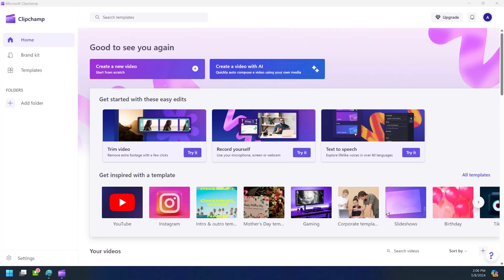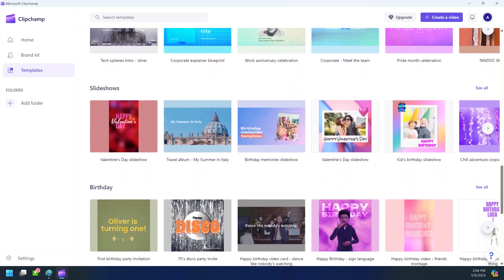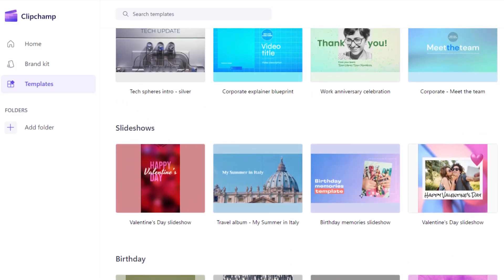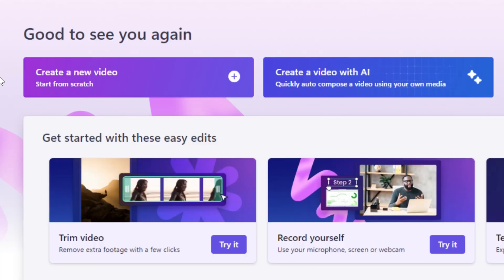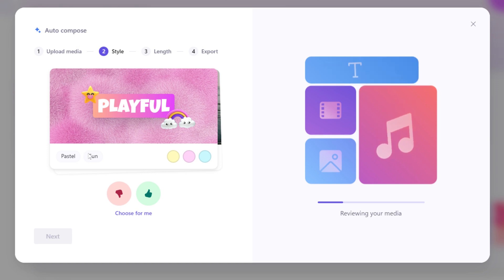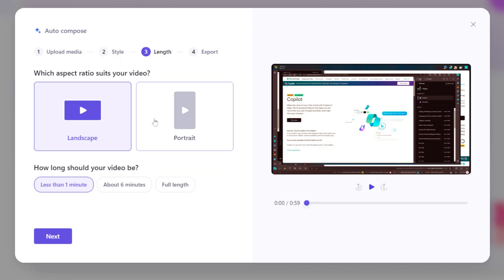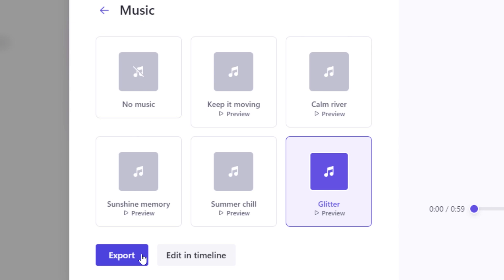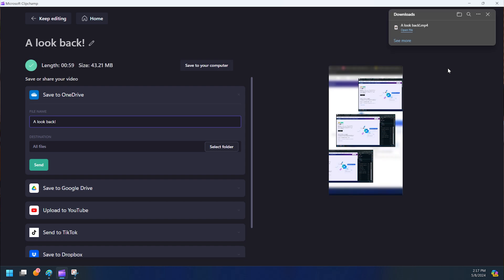Create Great Videos with Clipchamp | AI Academy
Take a closer look at Clipchamp, the free video editing software inside Windows 11.